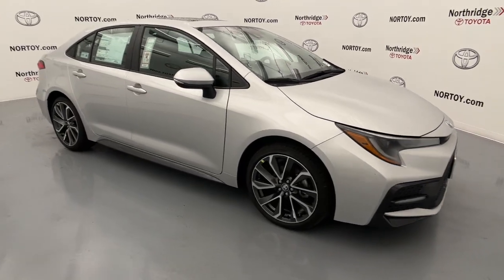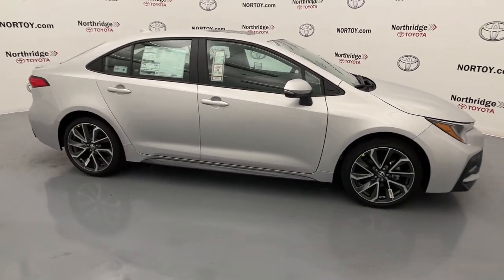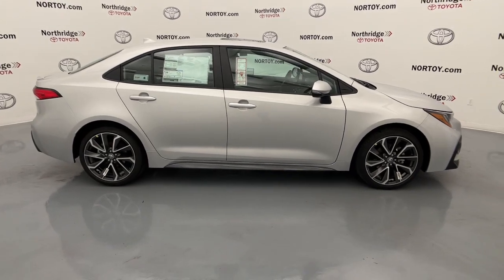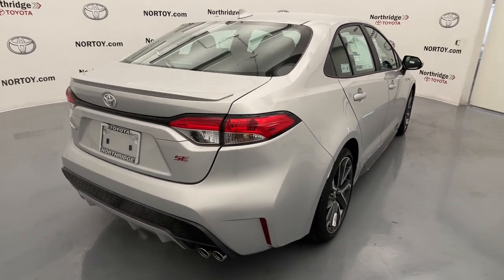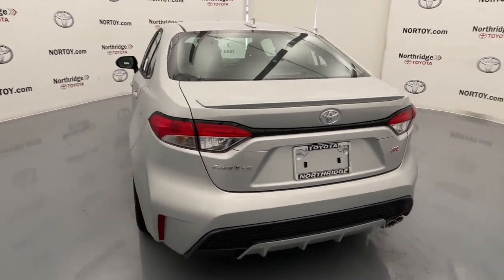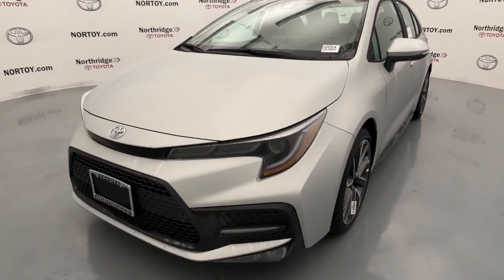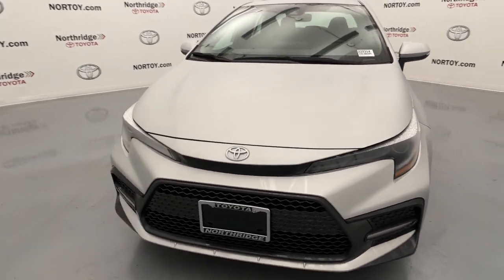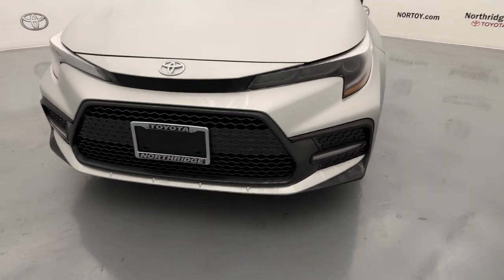2022 Toyota Corolla Northridge, Woodland Hills, CA 220314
Classic Silver Metallic New 2022 Toyota Corolla available in Northridge, California at Northridge Toyota. Servicing the Woodland Hills, CA area.

Northridge Toyota
19550 Nordhoff St

2022 Toyota Corolla SE 2.0L I4 DOHC 16V 31/40 City/Highway MPGbrbr. Big enough to Count Small Enough to Care!
18 Machined Alloy Wheels,4-Wheel Disc Brakes,6 Speakers,ABS (4-wheel),ABS brakes,AM/FM radio: SiriusXM,Adaptive cruise control,Adaptive stop and go cruise control (semi-automatic),Air Conditioning,Air filtration,Airbag deactivation (occupant sensing passenger),Alloy wheels,Antenna type (diversity),Antenna type (mast),Anti-theft system (engine immobilizer),Apple CarPlay/Android Auto,Armrests (rear center with cupholders),Armrests (rear folding),Assist handle (front),Assist handle (rear),Auto High-beam Headlights,Automatic emergency braking (front pedestrian),Automatic emergency braking (front),Automatic temperature control,Autonomous lane guidance (lane centering),Auxiliary audio input (Bluetooth),Auxiliary audio input (USB),Auxiliary audio input (iPod/iPhone),Auxiliary audio input (jack),Axle ratio (3.79),Battery (maintenance-free),Battery saver,Blind Spot Monitor (BSM) w/RCTA,Body side reinforcements (side impact door beams),Brake assist,Braking assist,Bumpers: body-color,Camera system (rearview),Cargo area light,Carpet Mat Package (TMS),Center console (front console with armrest and storage),Child safety door locks,Child seat anchors (LATCH system),Clock,Connected in-car apps (Amazon Alexa),Crumple zones (front),Crumple zones (rear),Cupholders (front),Cupholders (rear),Daytime running lights (LED),Delay-off headlights,Digital odometer,Door handle color (body-color),Drive mode selector,Driver assistance app (roadside assistance),Driver door bin,Driver information system,Driver seat manual adjustments (6),Driver seat manual adjustments (height),Driver seat manual adjustments (reclining),Driver vanity mirror,Dual front impact airbags,Dual front side impact airbags,Electronic Stability Control,Electronic brakeforce distribution,Electronic messaging assistance (voice operated),Electronic messaging assistance (with read function),Electronic parking brake (auto off),Emergency communication system: Safety Connect with 1-year trial,Emergency interior trunk release,Emergency locking retractors (front),Emergency locking retractors (rear),Energy absorbing steering column,Exhaust (dual tip),Exhaust tip color (chrome),Exterior Parking Camera Rear,Exterior entry lights (approach lamps),External temperature display,Floor material (carpet),Four wheel independent suspension,Front Bucket Seats,Front Center Armrest,Front Doors Smart Key System,Front Sport Seats,Front air conditioning (automatic climate control),Front air conditioning zones (single),Front airbags (dual),Front airbags (passenger seat cushion),Front anti-roll bar,Front brake diameter (10.8),Front brake type (ventilated disc),Front bumper color (body-color),Front headrests (2),Front headrests (adjustable),Front reading lights,Front seat type (sport bucket),Front seatbelts (3-point),Front shock type (gas),Front spring type (coil),Front stabilizer bar,Front struts (MacPherson),Front suspension classification (independent),Front suspension type (lower control arms),Front wipers (variable intermittent),Fuel economy display (MPG),Fuel economy display (range),Fully automatic headlights,Gauge (tachometer),Grille color (black),Headlights (LED),Headlights (auto delay off),Headlights (auto high beam dimmer),Headlights (auto on/off),Heated door mirrors,Hill holder control,Illuminated entry,Impact absorbing seats (dual front),Impact sensor (alert system),Impact sensor (fuel cut-off),Infotainment screen size (8 in.),Instrument cluster screen size (4.2 in.),Interior accents (chrome),Interior accents (metallic-tone),Knee airbag,Knee airbags (driver),Lane deviation sensors,Lane keeping assist,Leather Shift Knob,Low tire pressure warning,Mirror color (body-color),Multi-function display,Multi-function remote (keyless entry),Multi-function remote (panic alarm),Multi-function remote (trunk release),Occupant sensing airbag,One-touch windows (4),Outside temperature display,Overhead airbag,Overhead console (front),Panic alarm,Passenger door bin,Passenger seat manual adjustments (4),Passenger seat manual adjustments (reclining),Passenger vanity mirror,Phone (hands free),Power Tilt/Slide Moonroof,Power brakes,Power door locks (anti-lockout),Power door lock